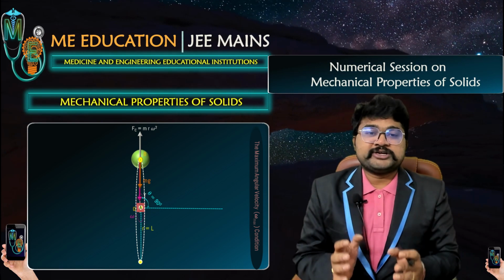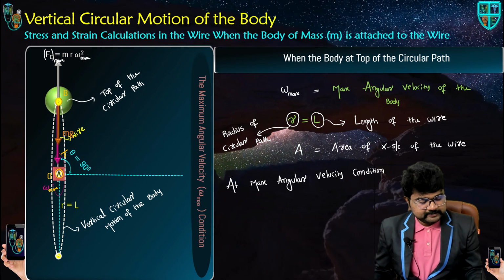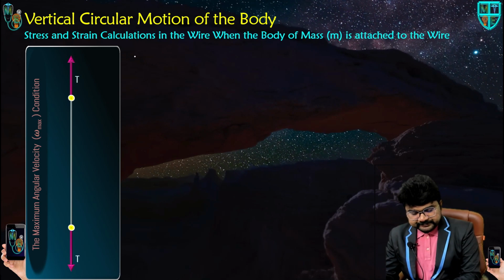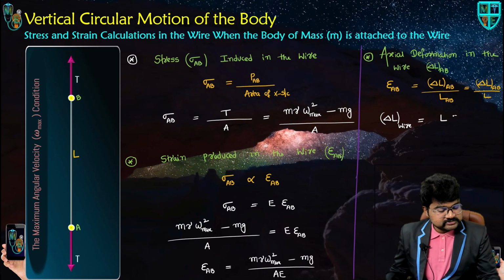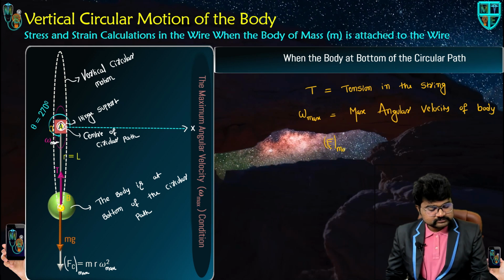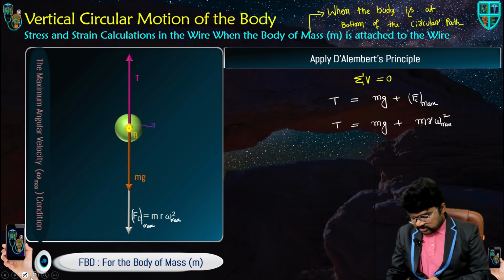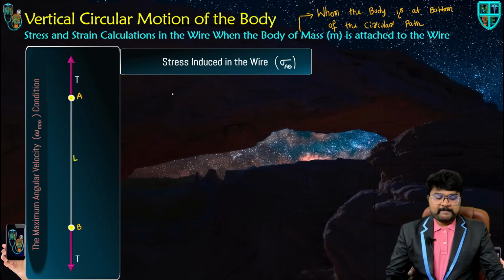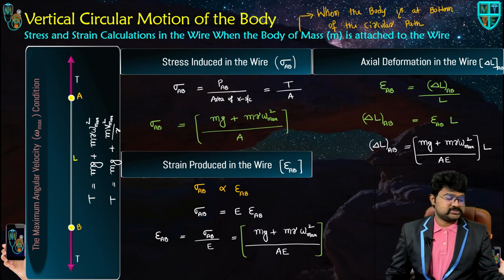Vertical Circular Motion of the Body || ME Tube || INGTEL || Physics || Properties of Solids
Vertical Circular Motion of the Body || ME Tube || INGTEL || Physics || Mechanical Properties of Solids